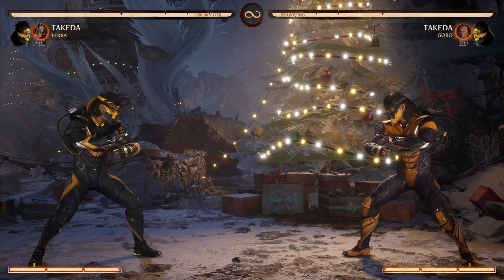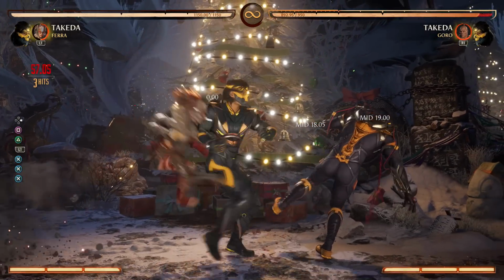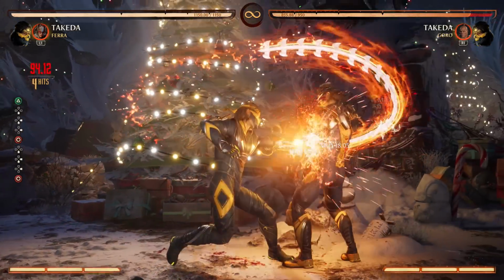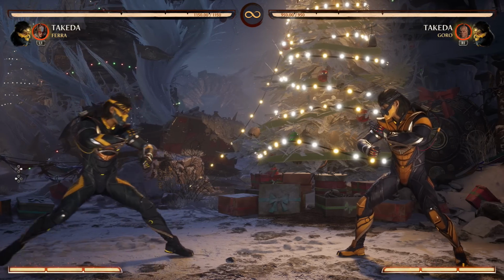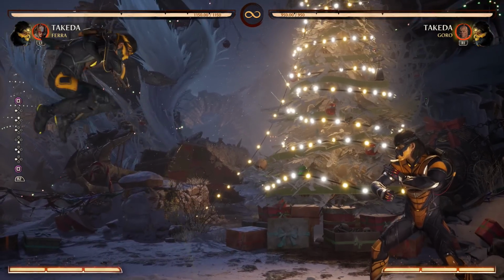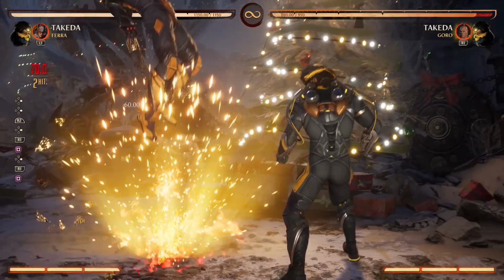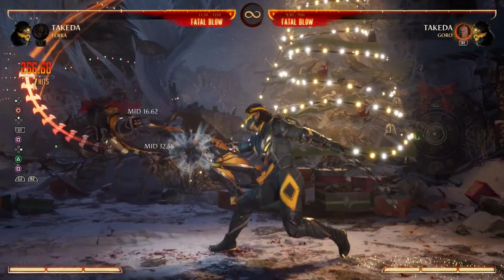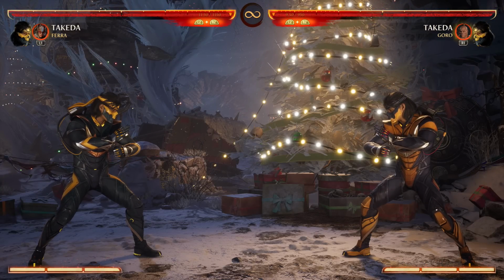HOW TO PLAY TAKEDA! - Mortal Kombat 1: Basic Character Tutorial (Takeda)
Leave a like on the video if you enjoyed the takeda tutorial! :)
Watch my recent videos if you missed it

I made a playlist of some of my favorite and most popular MK11 videos!